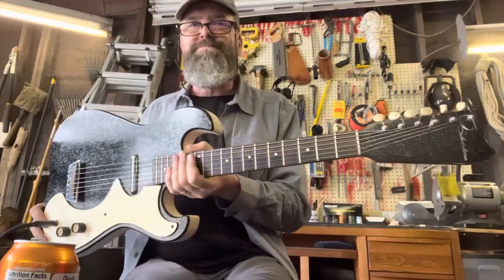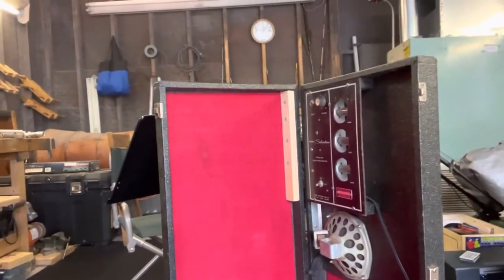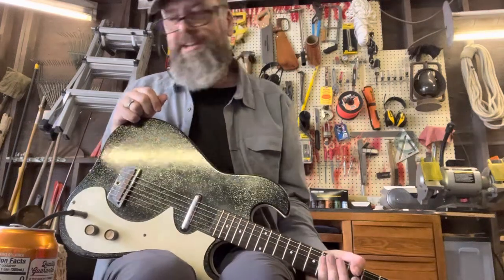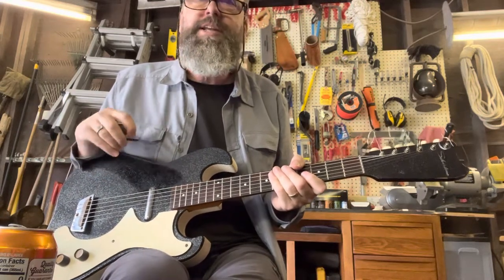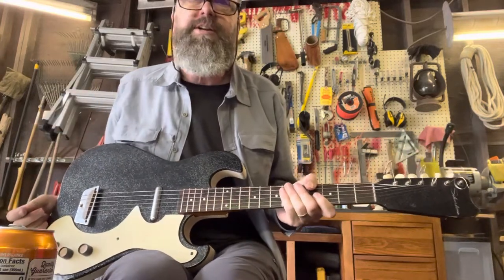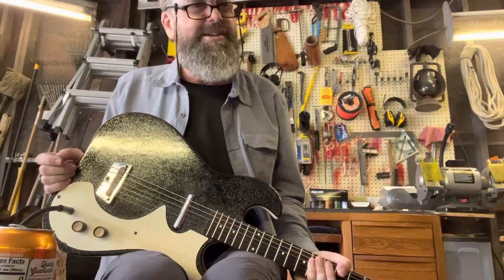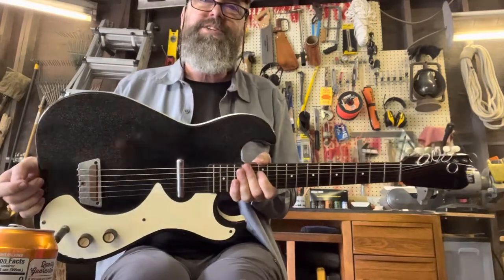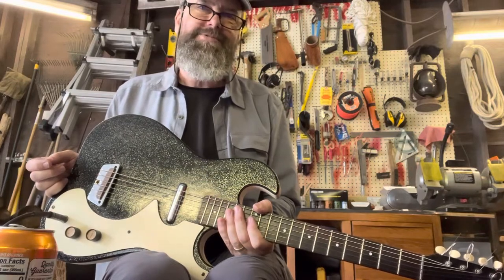The first guitar I ever played! Sears, Roebuck and Co. Model 1448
A few of us helped my mom this weekend to clear out her house so she can put it up for sale. Look what we found!￼